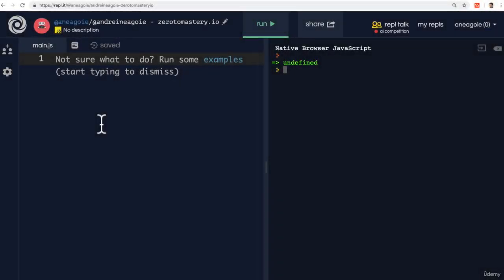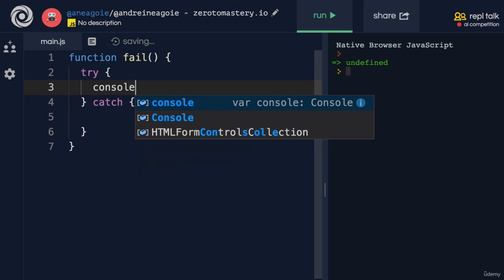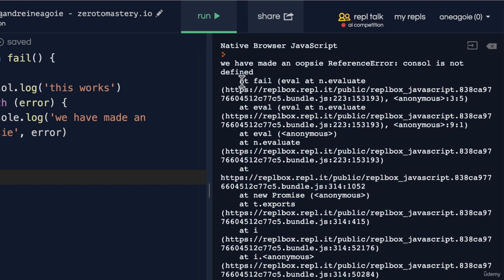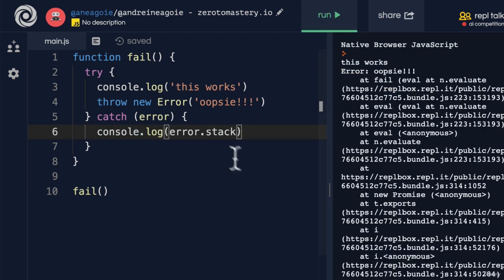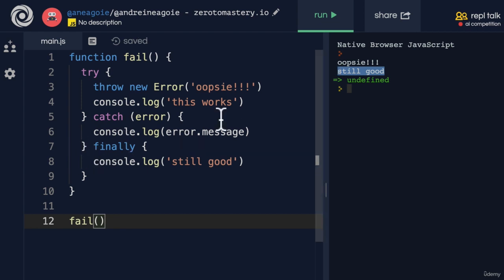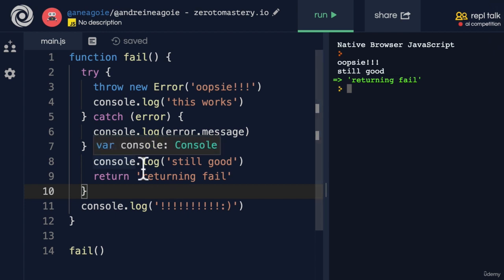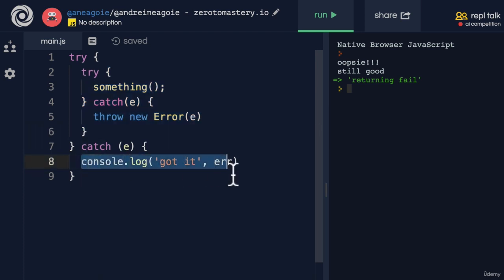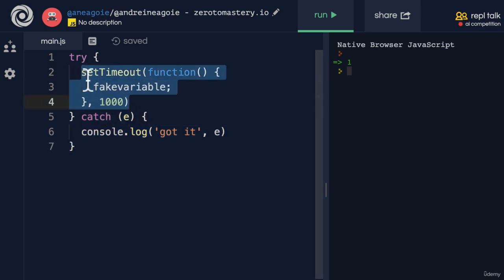JavaScript Adv Concepts Error Handling 1103 Try Catch